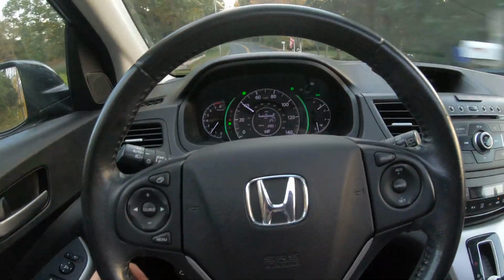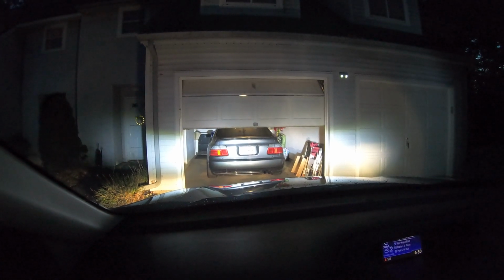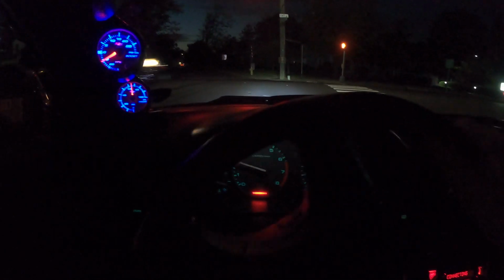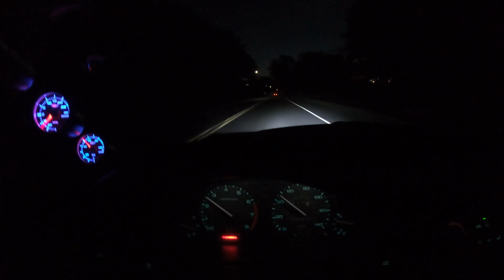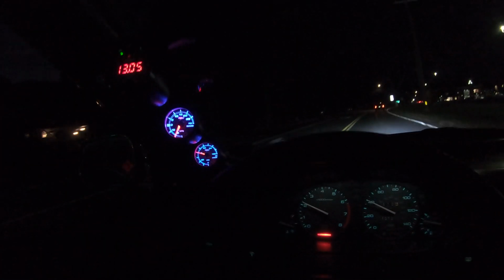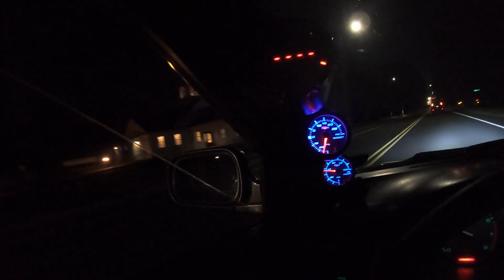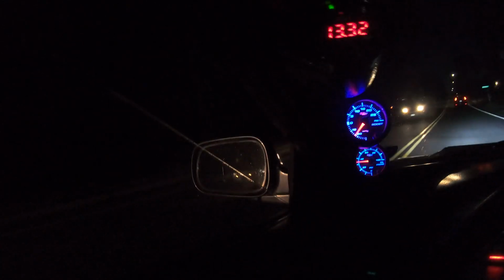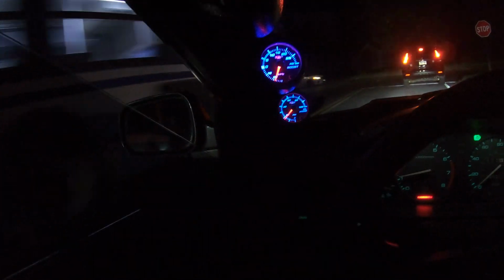Does a Turbo Accord Make a Good Daily? (Driving Vlog)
I go to pick up my car and talk a little about how it has been as a daily and share some of the thoughts in my head.